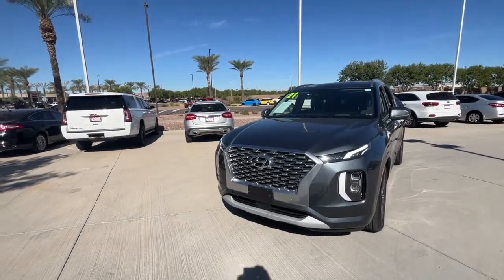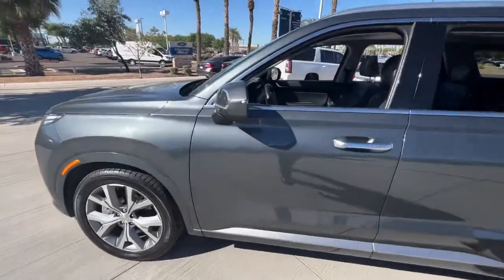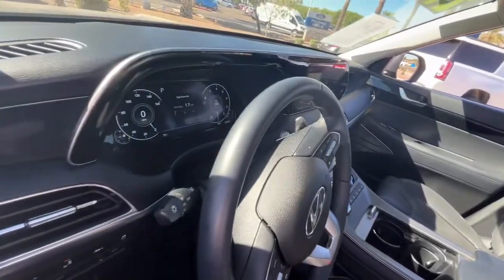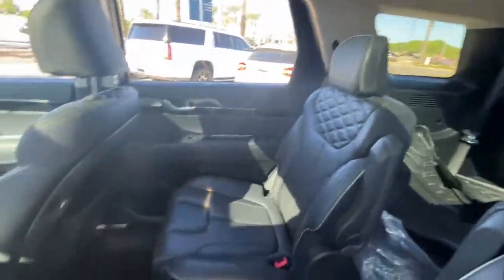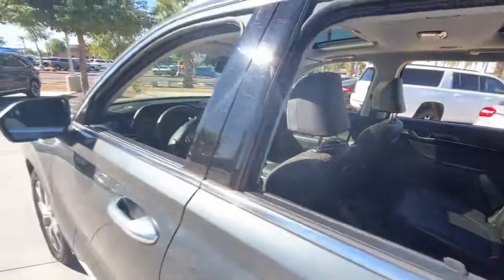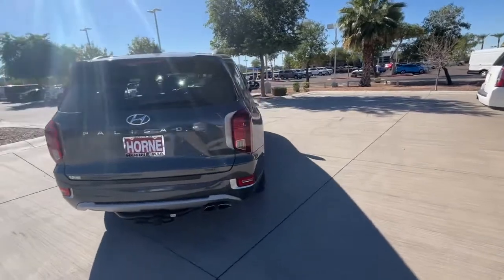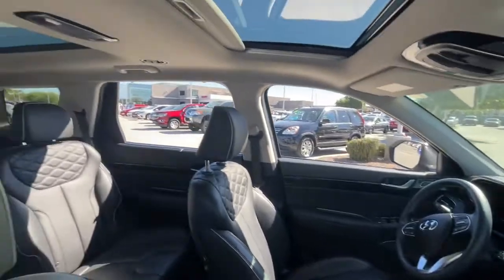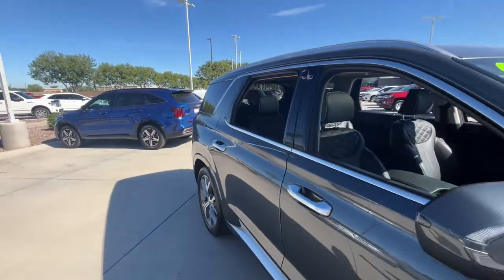2021 Hyundai Palisade Gilbert, Chandler, Mesa, Queen Creek, San Tan, AZ K7904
Steel Graphite Used 2021 Hyundai Palisade Limited available in Gilbert, Arizona at Horne Kia. Servicing the Chandler, Mesa, Queen Creek, San Tan, AZ area.

Horne Kia
1465 E Motorplex Loop